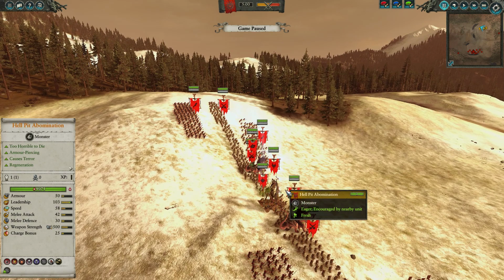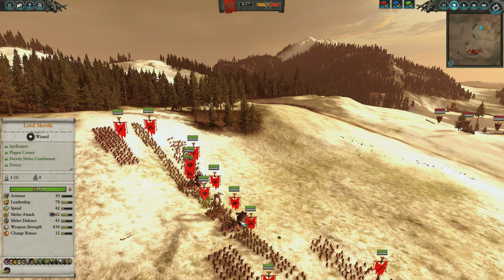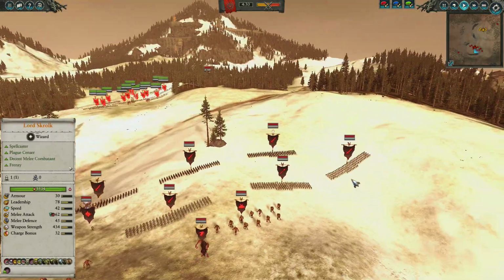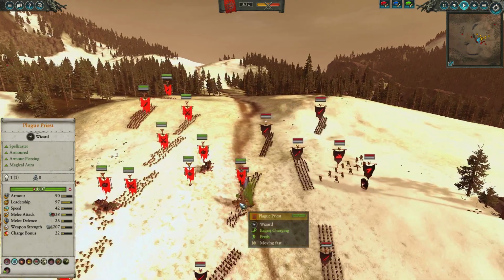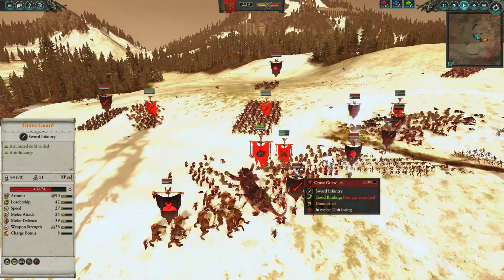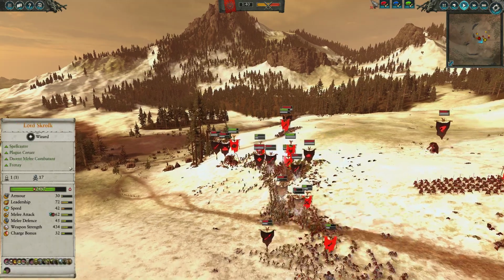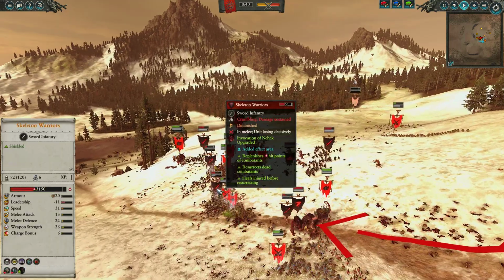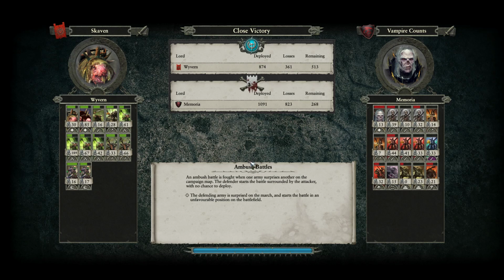Total War: Warhammer 2 Battle Review #386 An Abominable Build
Skaven vs Vampire Counts